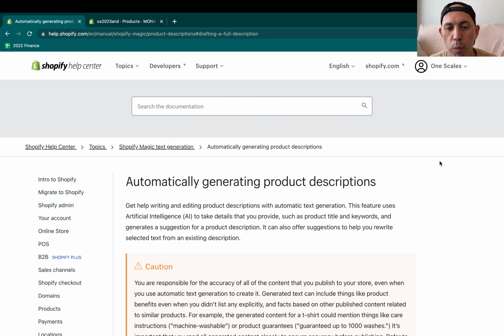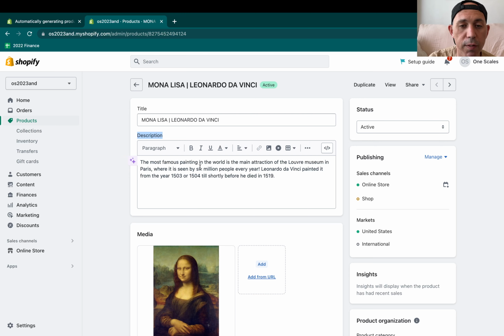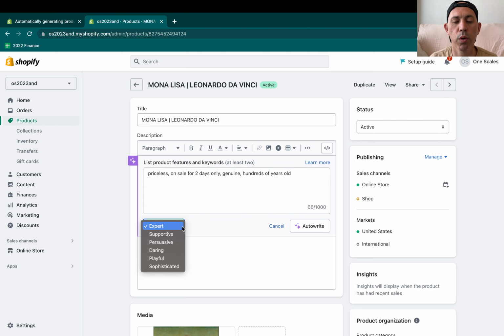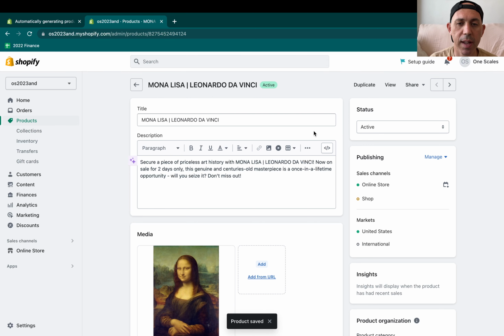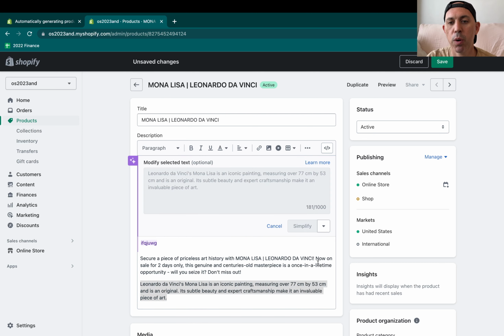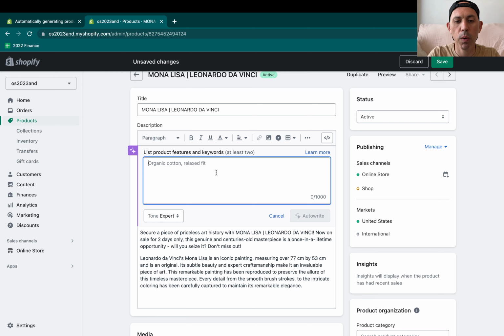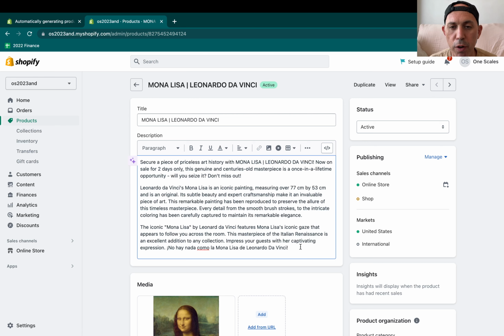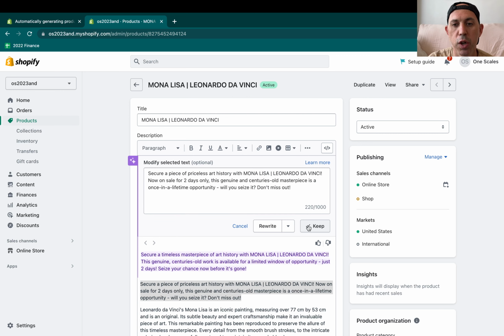So Easy! Shopify's AI Product Descriptions (Shopify Magic)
This video tutorial walks you through Shopify's latest feature called "Automatically generating product descriptions", "AutoRewrite" or "Shopify Magic".

We walk you through this feature and give you examples and how to use it.

This video shows you product description generation from scratch or (autorewite) rewriting and improving your existing descriptions.